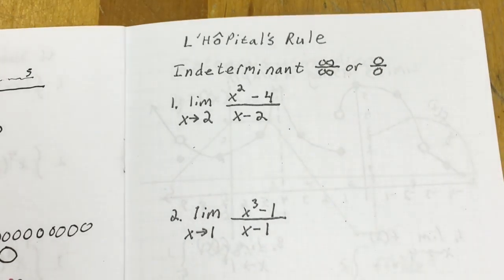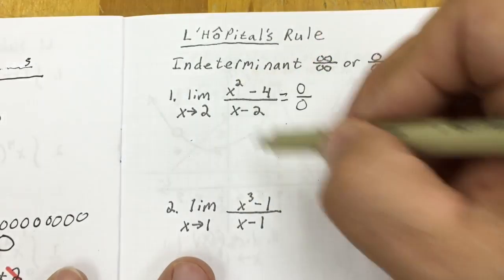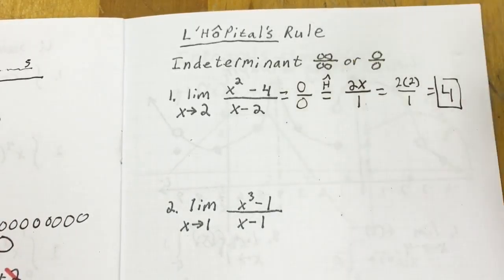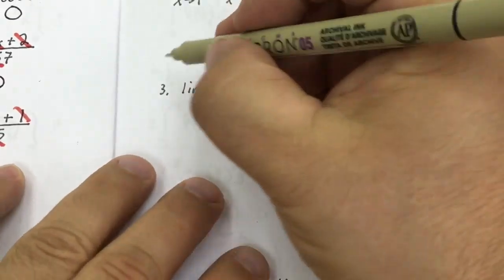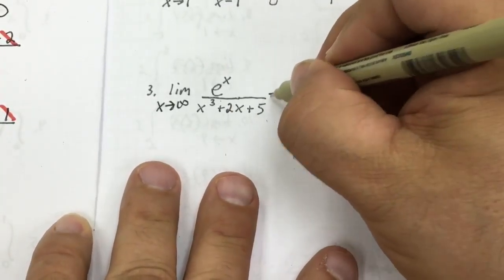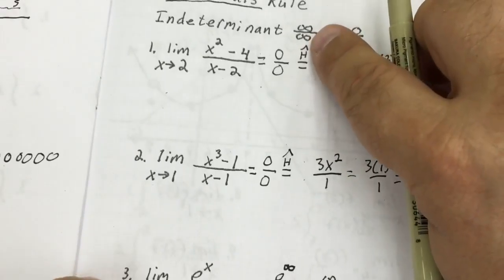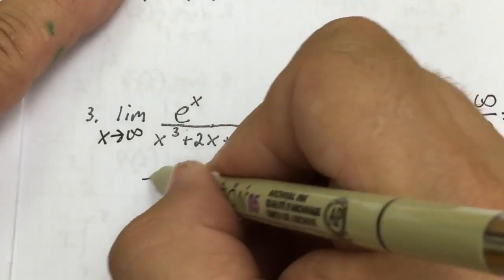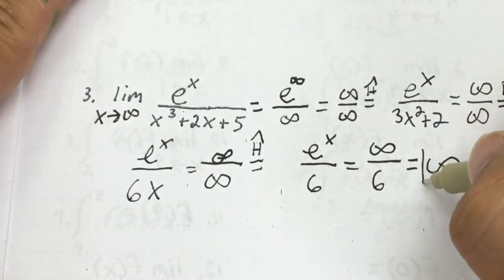A very brief look at calculus page 16 L Hopital rule